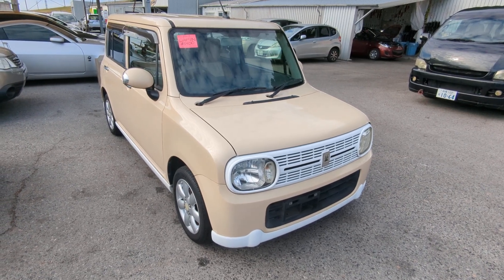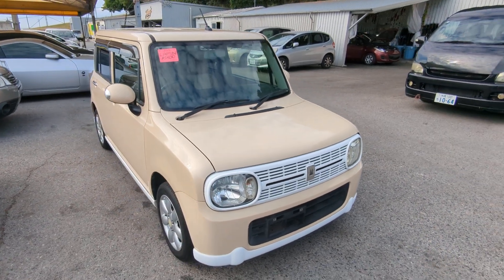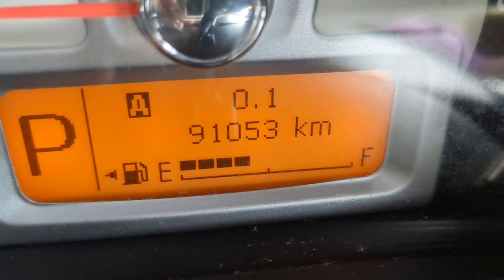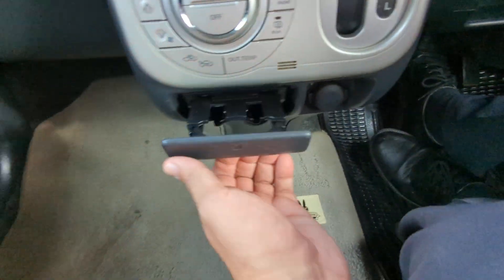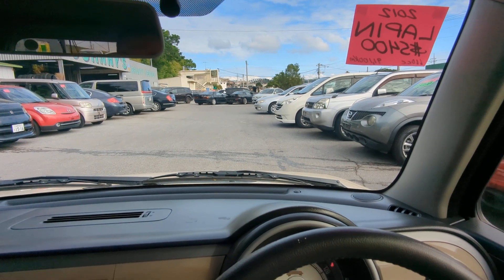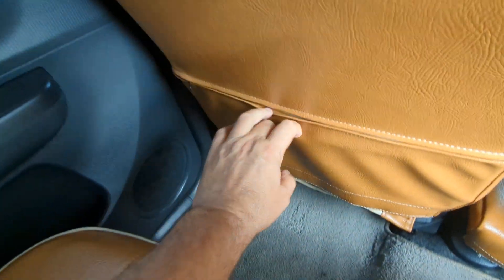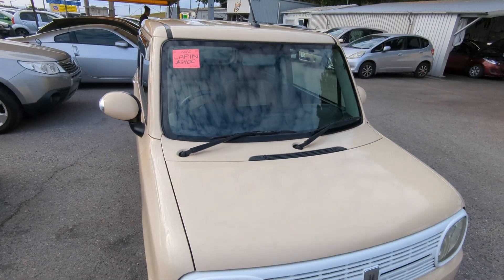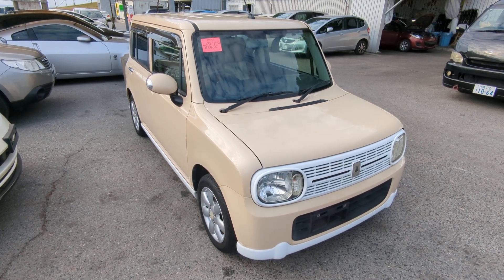Johnny's Used Cars Okinawa - 2012 Suzuki Lapin (17385)